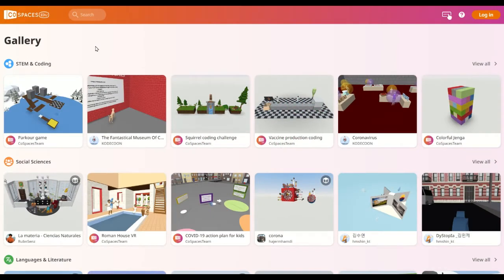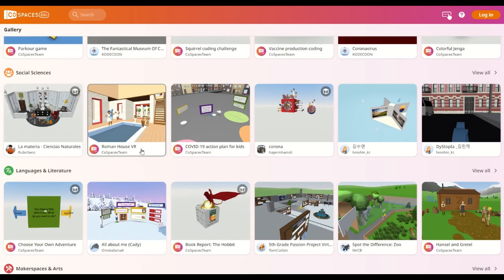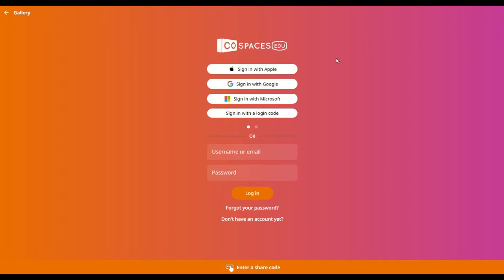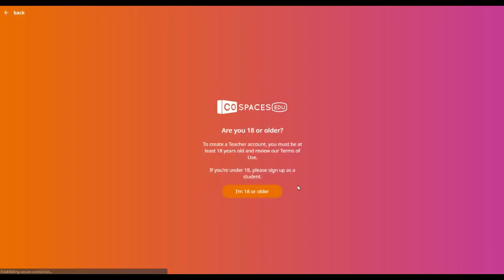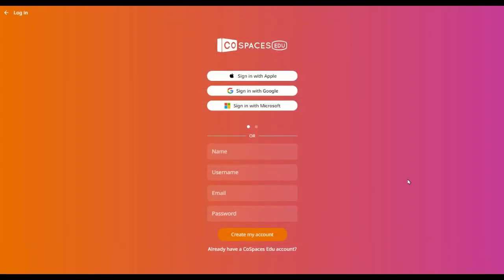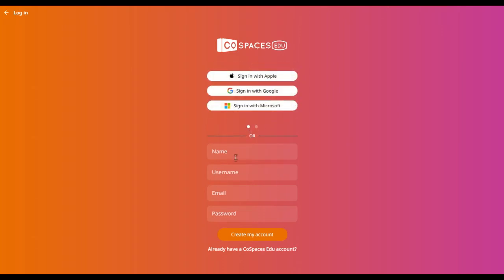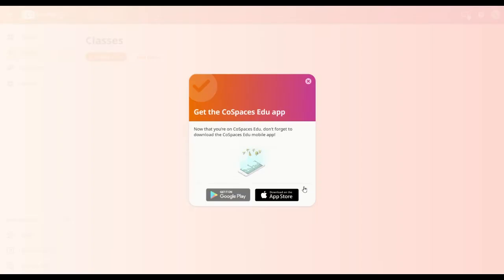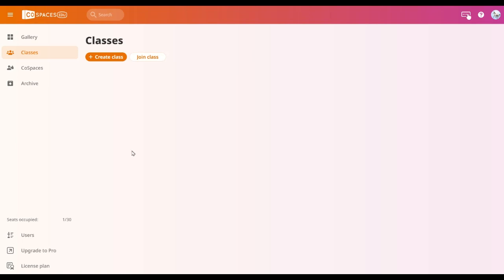Intro to CoSpaces: Creating a Teacher Account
Creating an account as a teacher is much the same as creating a student account, but there are a few key differences. This video will take you through the process step-by-step.